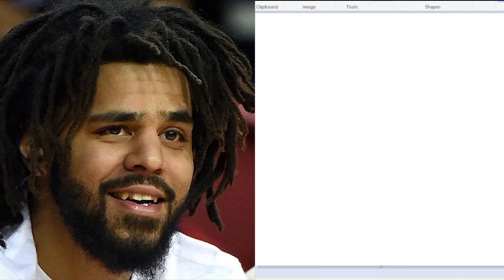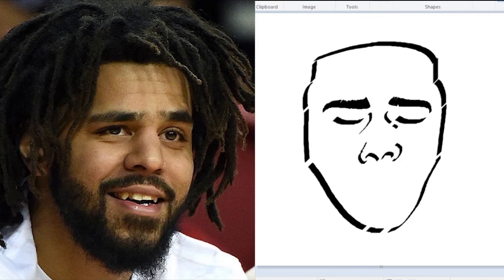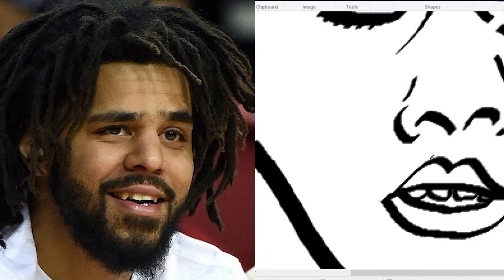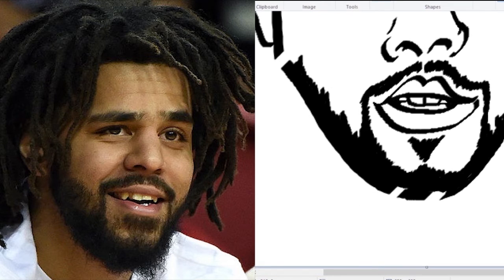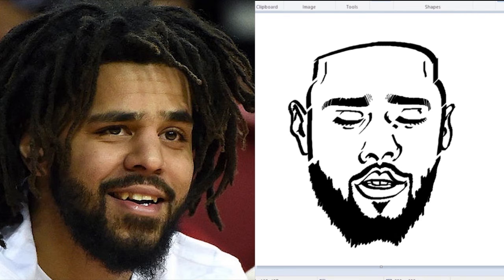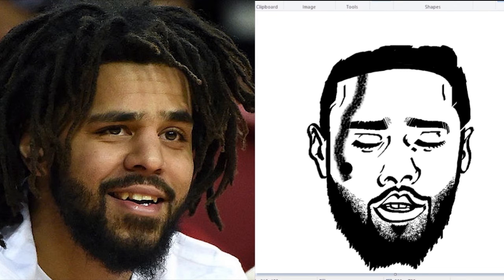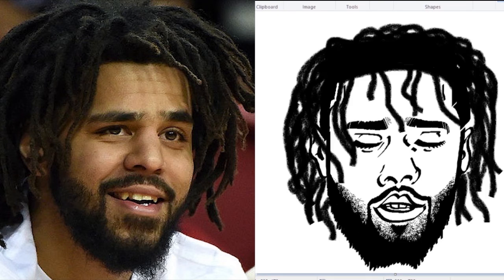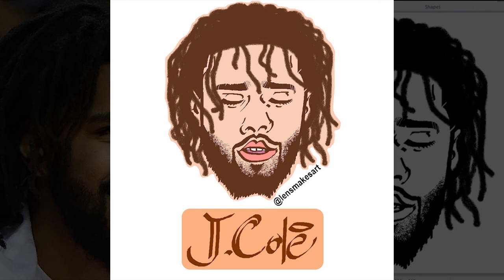How To Draw J. Cole In Microsoft Paint | Angry Art Tutorials #4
Click this link if you need a commission drawn!

Also, you can click the link below to enroll in an in-depth online course of how I make my portraits. :)

MY RECORDING/DRAWING SETUP:
▶XP-Pen G640 Tablet
▶Shure SM57 Microphone
▶Shure A81WS Foam Windscreen
▶Focusrite Scarlett Solo Audio Interface

art tutorial
jcole album 2021
jcole the off season
how to draw 2021
can i learn how to draw
how to become an artist
how to draw j cole
j cole art tutorial
j cole fan art
microsoft paint tutorial
how to draw in microsoft paint
how to draw rappers
rapper art tutorial
angry art tutorials